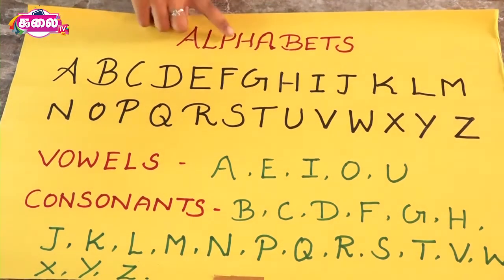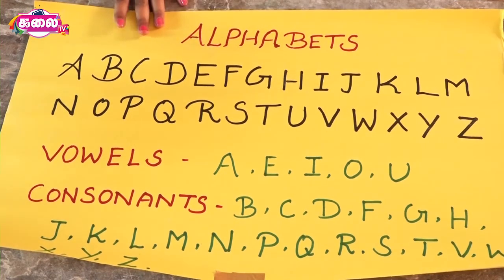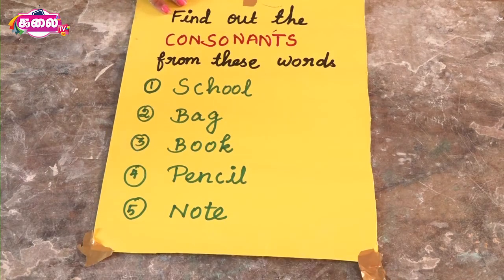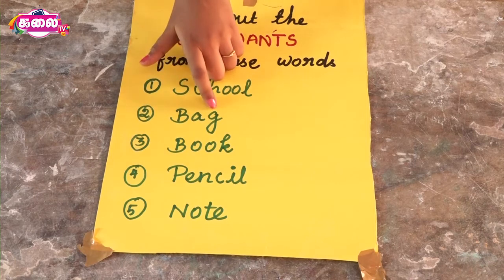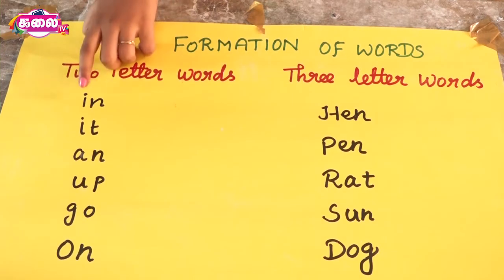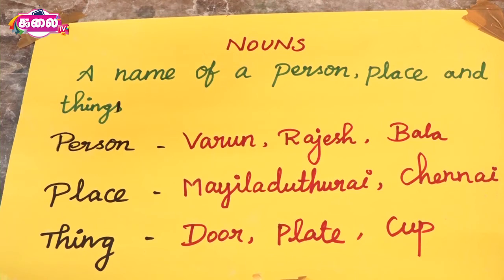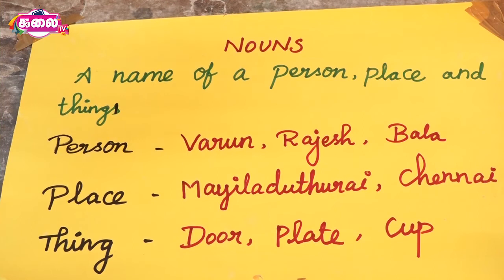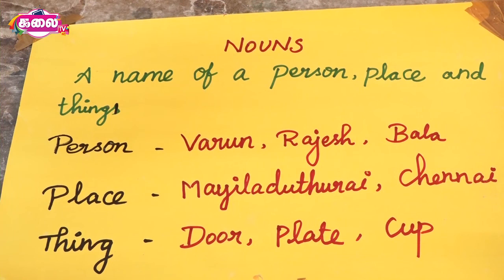English #01 I Primary Classes I Kalaimahal Sembai I Kalai TV Sembai